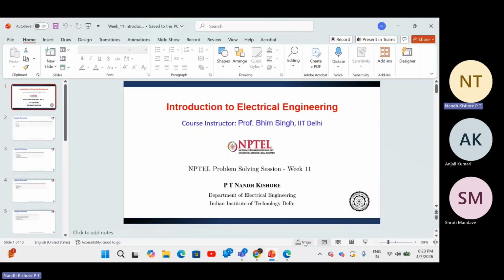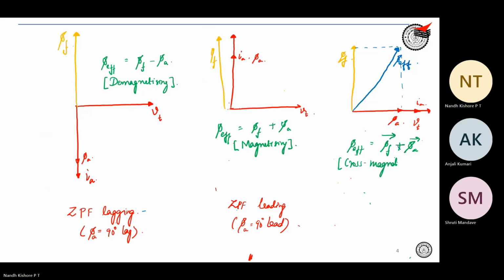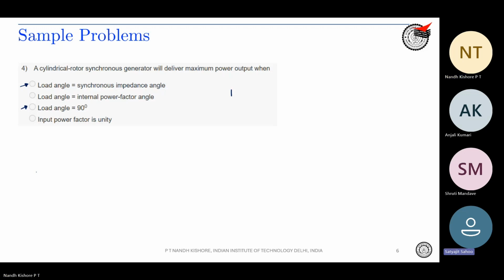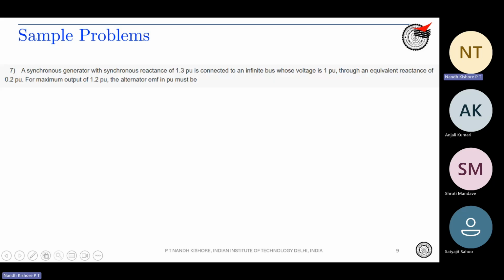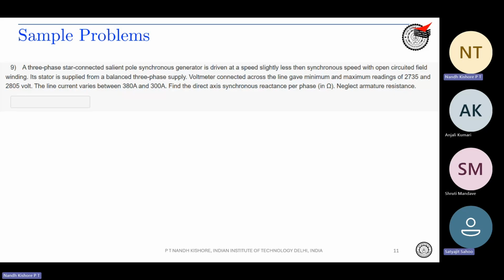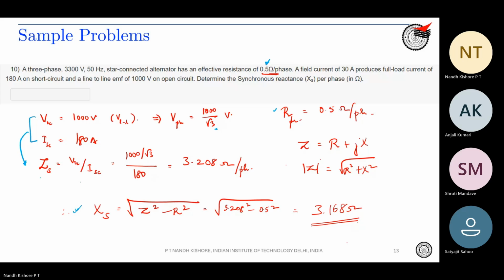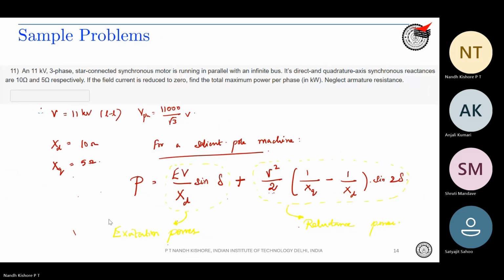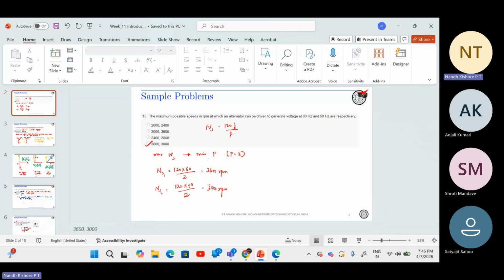Week 11 - Tutorial sessions on 'Introduction to Electrical Engineering'